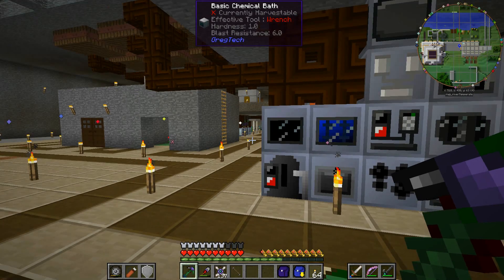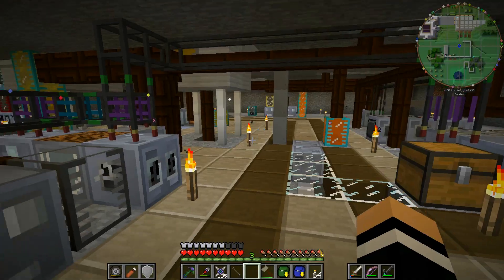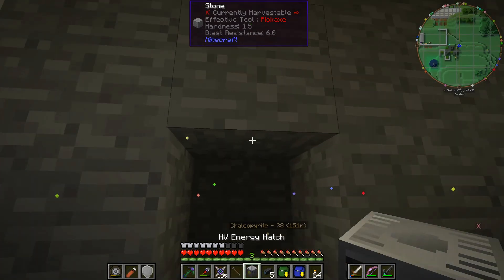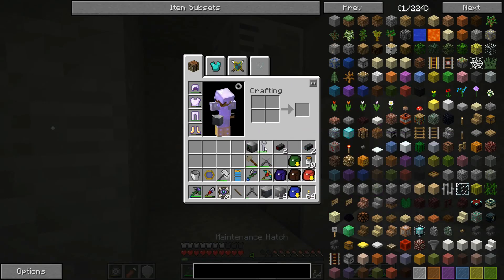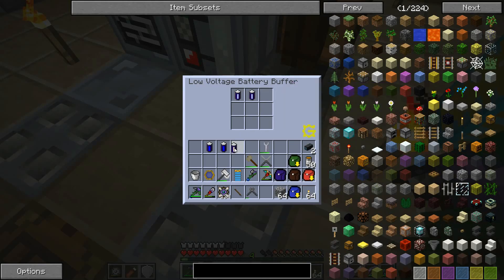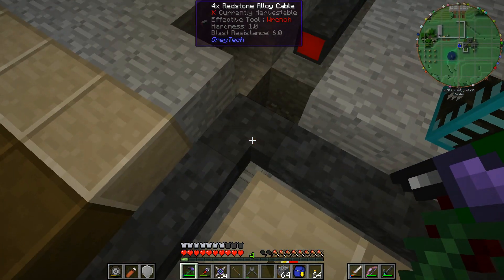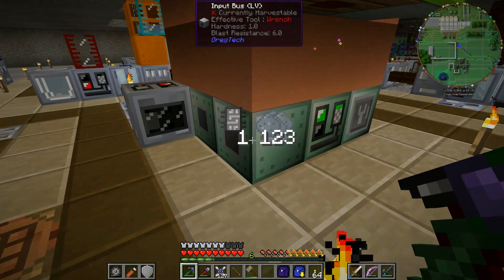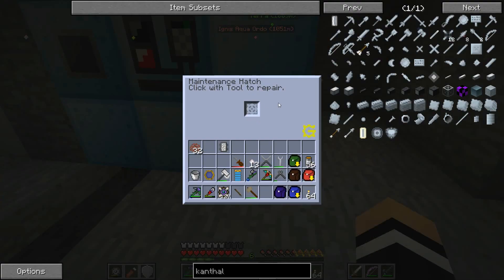S10E47 GTNH - Vacuum Freezer & Implosion Compressor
MOAR MULTIBLOCKS! Finally get to making both the vacuum freezer and the implosion compressor. I only get to try the Vacuum Freezer though, as we're still a little ways off being able to make the explosives required for the compressor.
At least we get to finally make our first bits of Kanthal, working towards a better Electric Blast Furnace

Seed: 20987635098